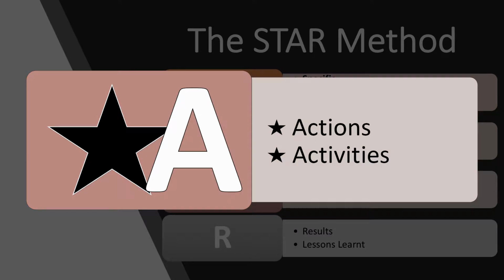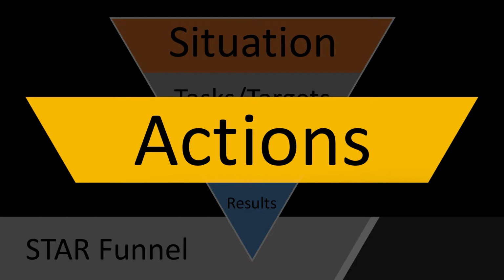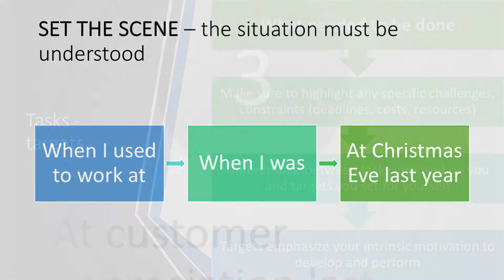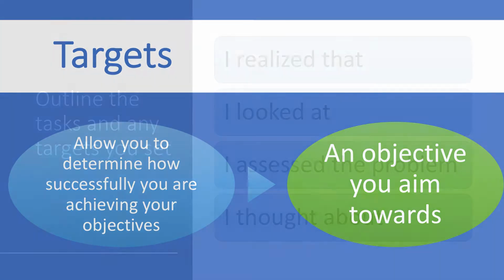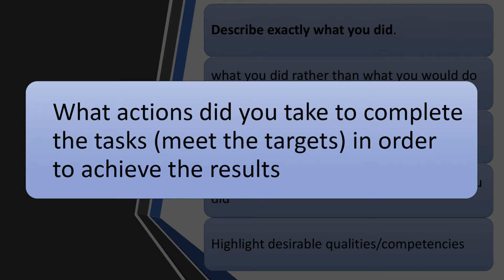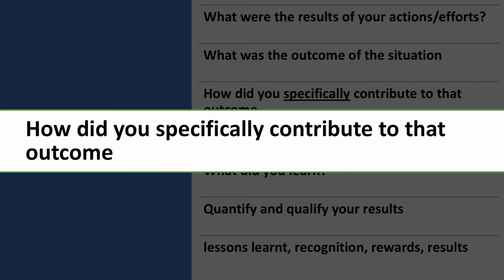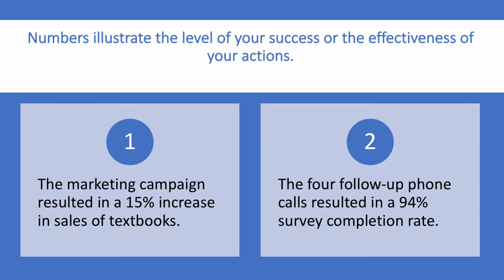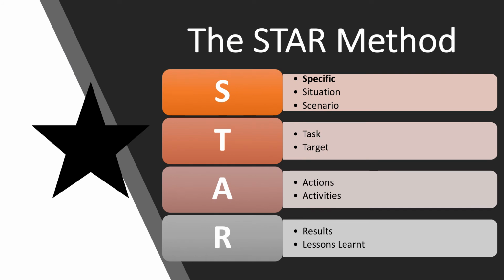What Is The STAR METHOD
This video provides information on the STAR Method that helps with formulating effective responses to behavioural interview questions. It provides a specific structure for framing the situation, tasks, actions and results in every response. It is one of four videos in the series. Please watch them all.